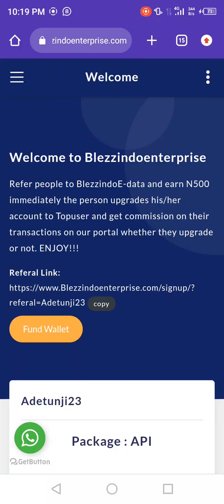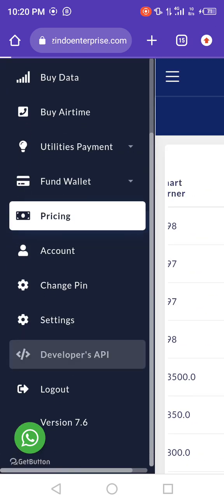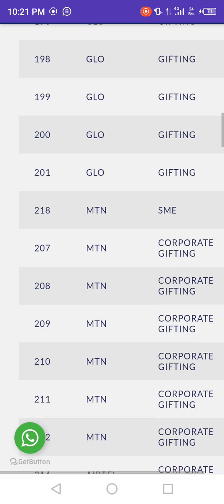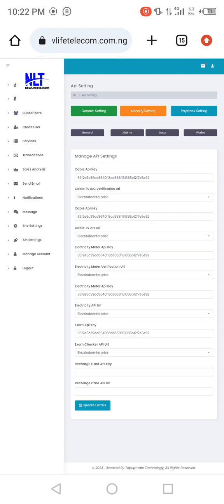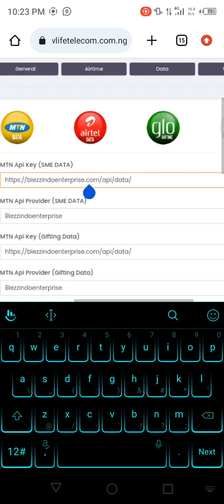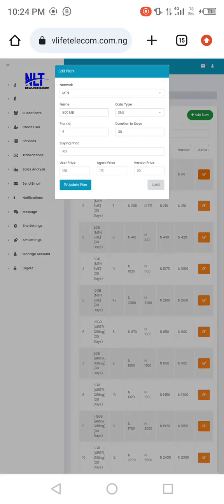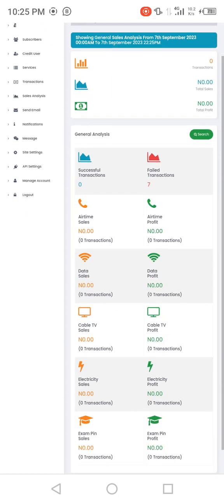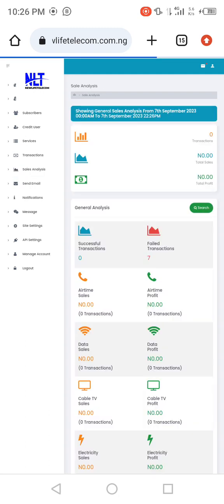Easy Guide: How To Create A VTU Website With Custom API To Sell Data And Airtime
Easy Guide: How To Create A VTU Website With Custom API To Sell Data And Airtime [You Can Connect With Any API]

Following the step by step process on how to go about the connection of api personal authorization token.

For Video Requests;  do well to make use of the comments section.